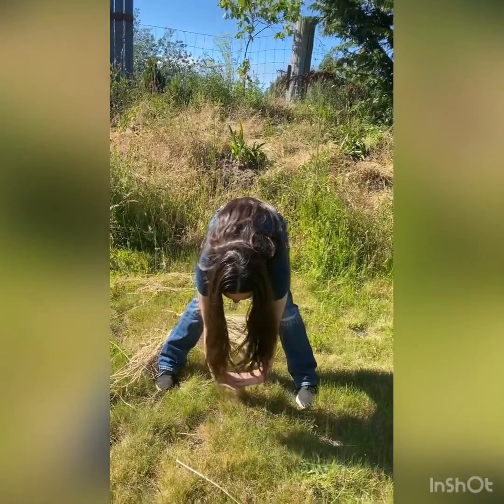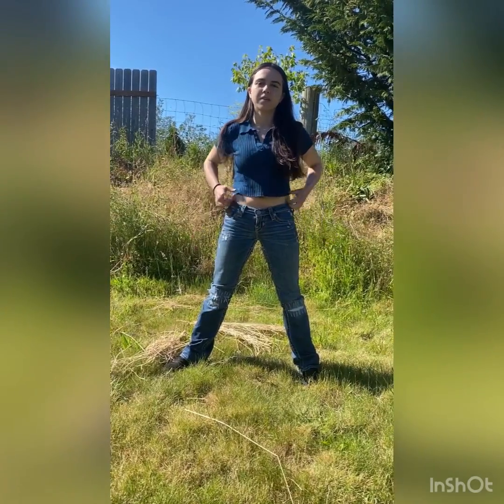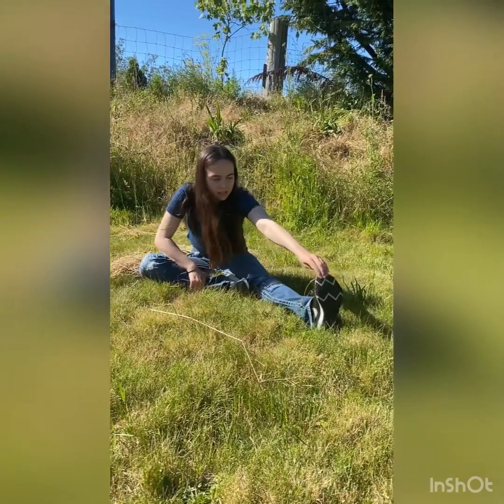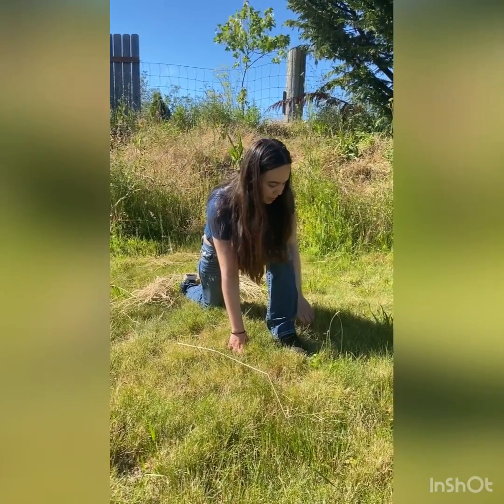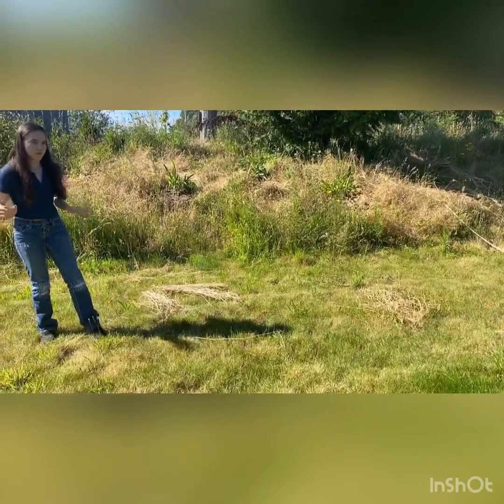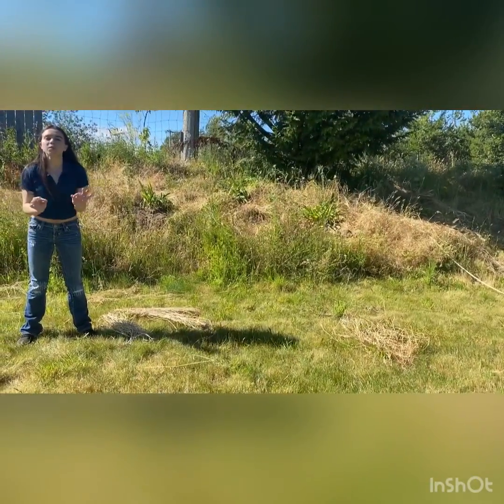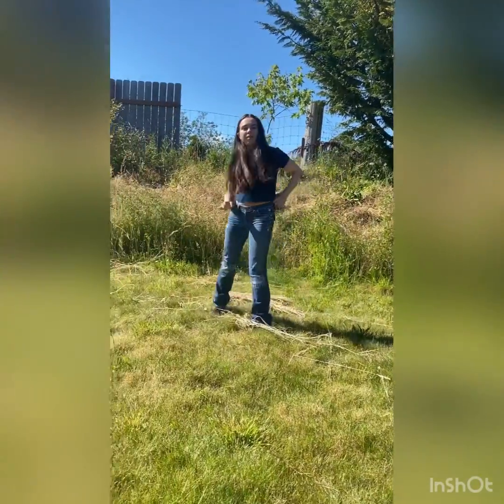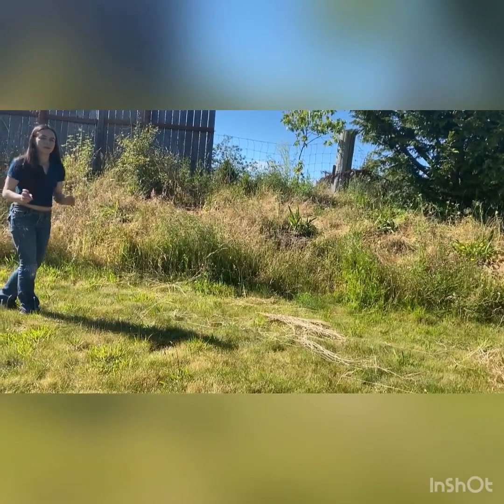How to stretch, do a cartwheel, and do a round off